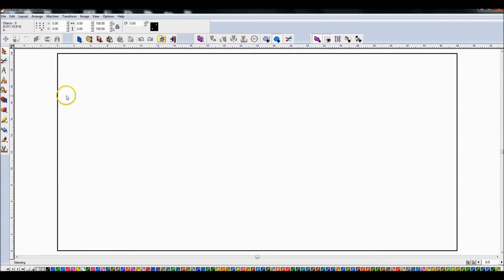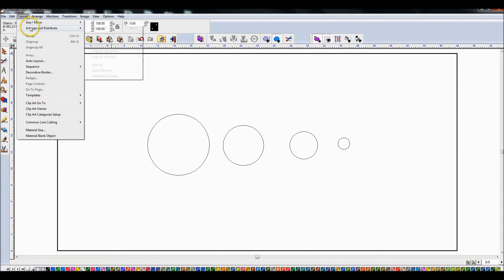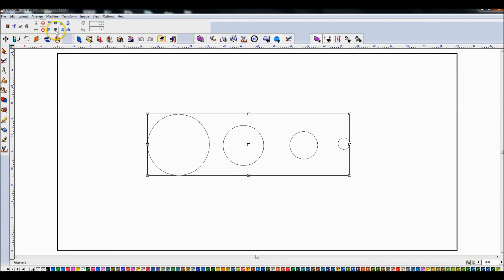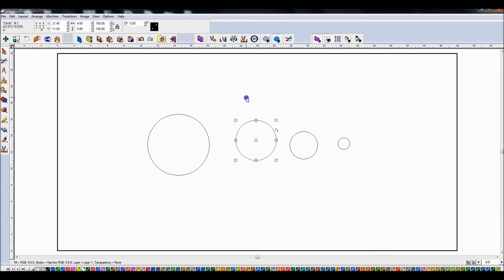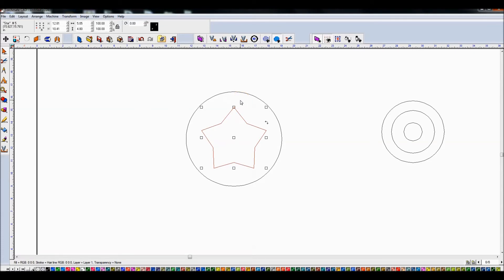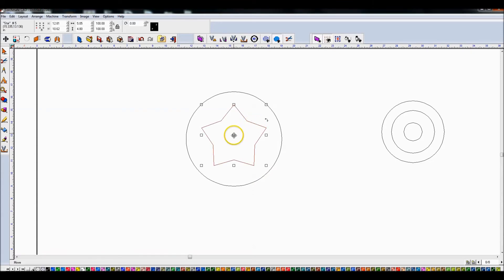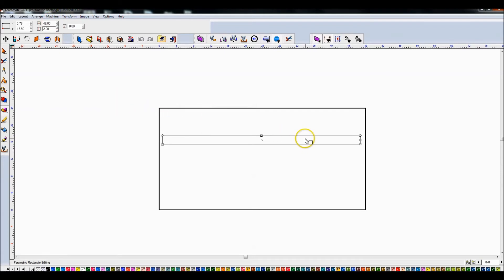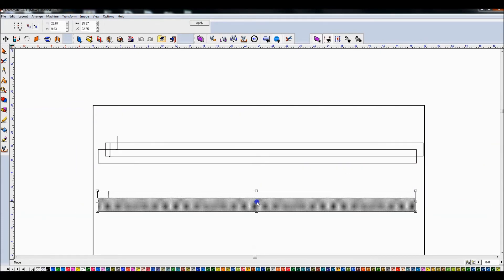Torchmate CAD/CAM -- More Alignment Tool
More alignment tool.  Similar to a previous tutorial but I re-emphasize some things to help someone out in the forum that requested additional help.  Toward the end of the video I do introduce some new hot keys not mentioned before.  These keys make use of the alignment tool without having to pull up the menu.